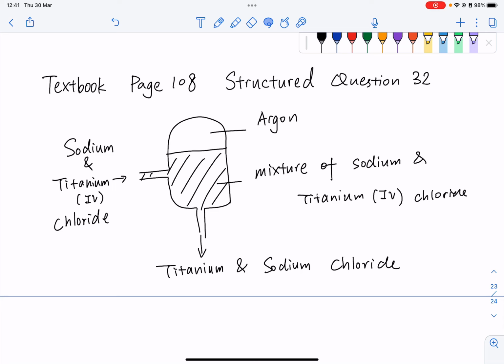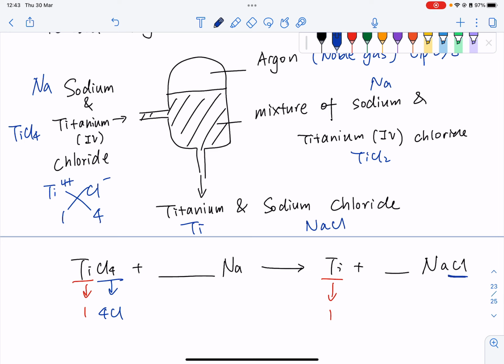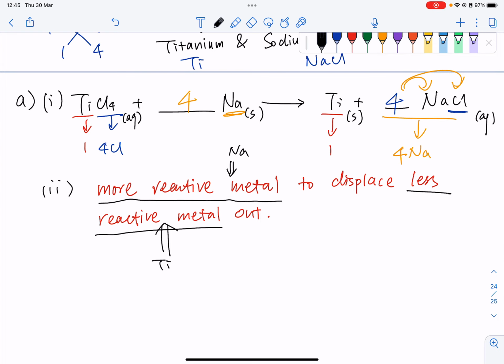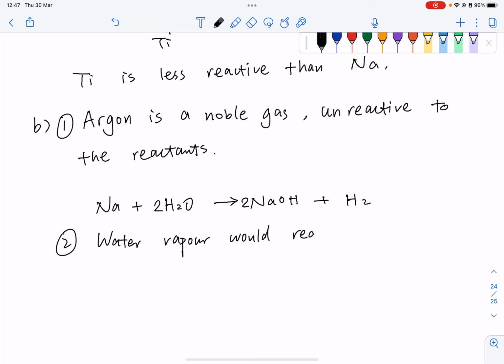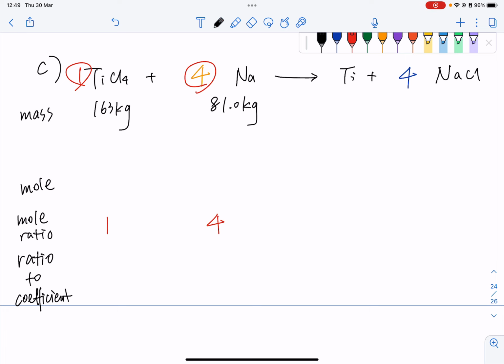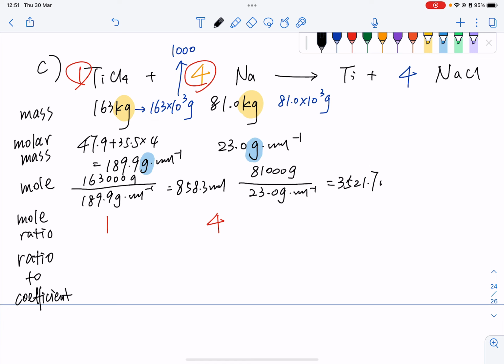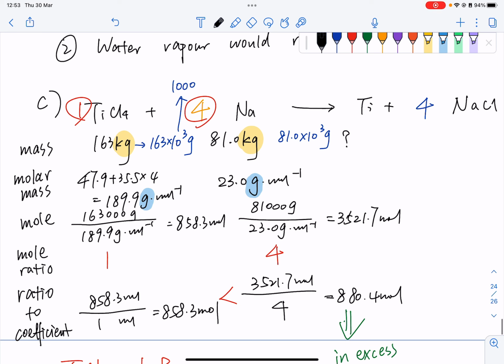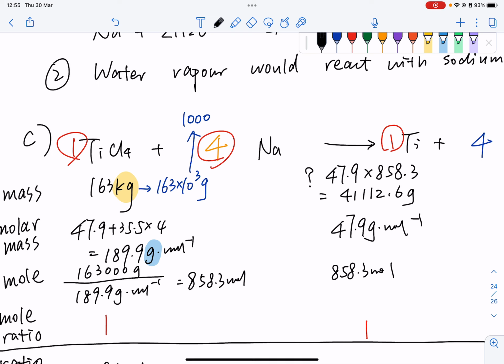Chapter 12 Unit Exercises P108 Q32